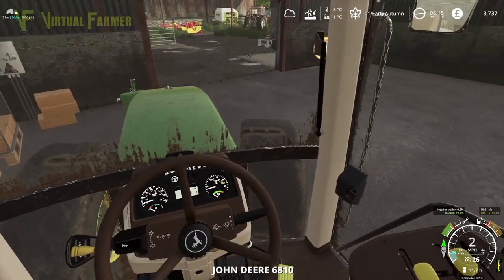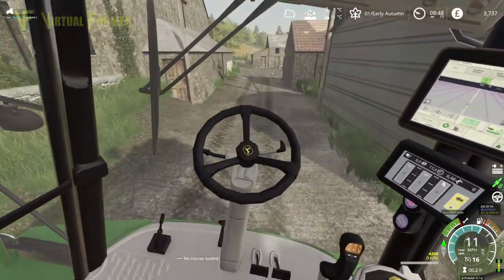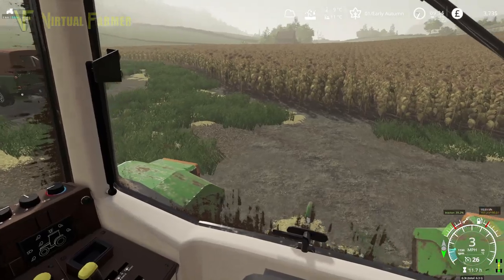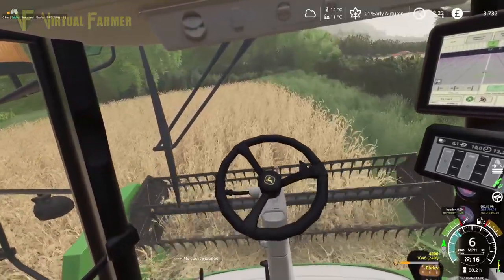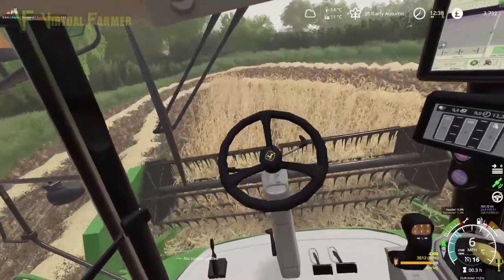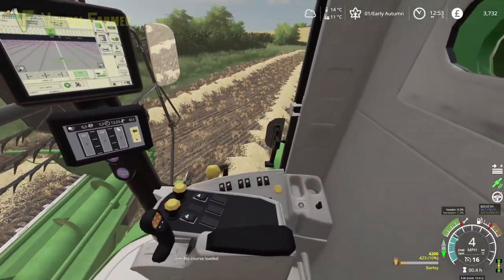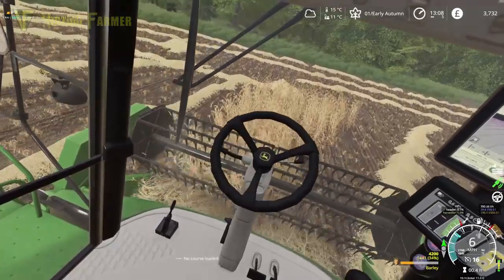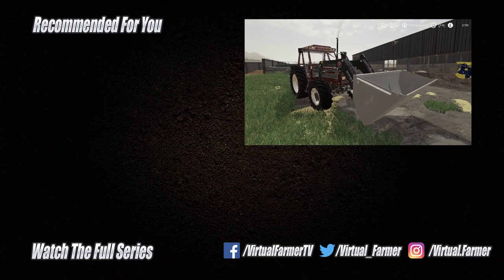Harvest Starts | Shamrock Valley #10 | Farming Simulator 19 Roleplay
The barley has ripened on Scatterbrook Farm and, after allowing the dew to dry, Eddie is getting the combine out and starting on the harvest.

Thanks to OxygenDavid for the creation of the excellent Shamrock Valley map. It is available for PC/Mac, PS4 and Xbox One from the ingame modhub

Thanks to the following Patreons for their support during January:
-- Executive Producer --
CornishGuardian
Galcomp Gamer
Peter new

-- Co-producer --
martinMLGAMER

-- Associate Producer --
Charles Spalding
Chris Moran
Flupper88
GTFarming On Youtube
James Coy
Jeremy Daniels
Jeytav
Joergen Andersen
Martin Kristensen
Michael KNIGHT
Simon Hardy
Zachary

-- Patron --
coffin Dodger18
DG_78
Farmer Lewis 11
FendtFarmer85
fiona siddons
Hamish
Harry Edwards
James Dickinson
Lee Dawson
Lee Jones
Mathias Larsen
Thomas Hamilton

System Specs:
Hard Drives:
- 2x WD Blue 2TB Desktop Hard Disk Drive